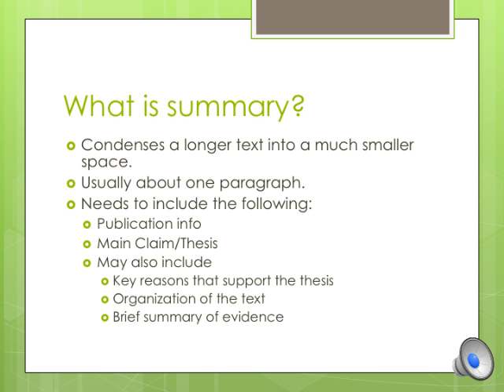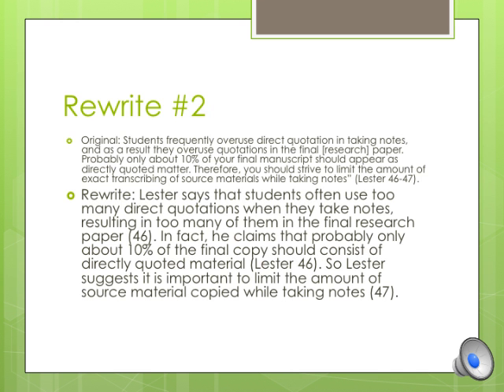Paraphrase and Summary Podcast.mov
This video covers paraphrase and summary for ENG122.